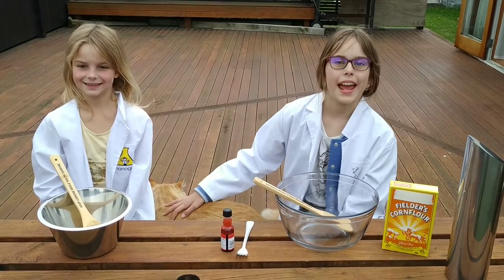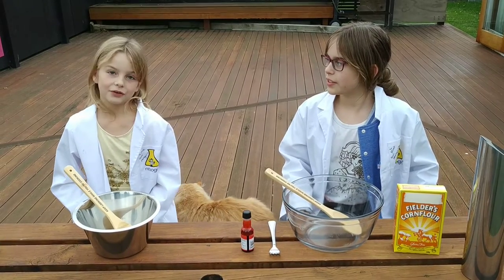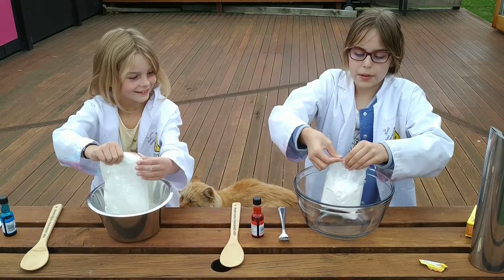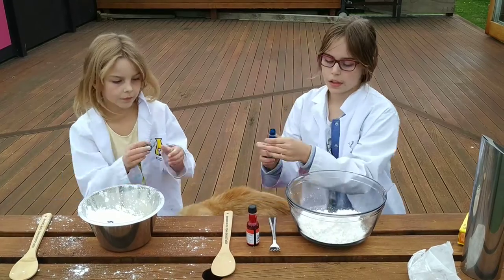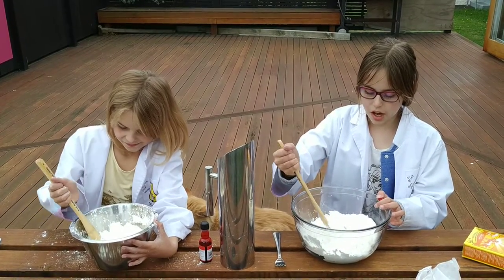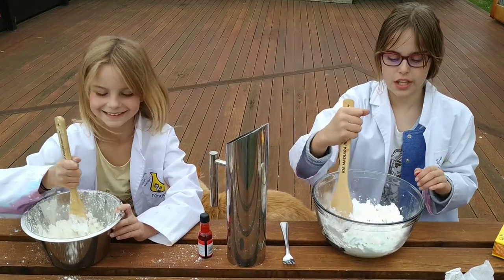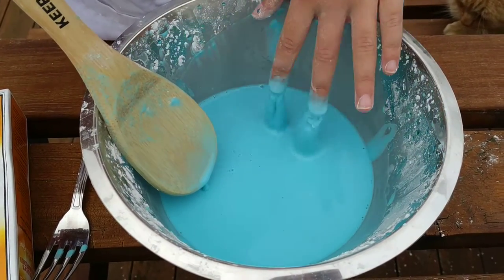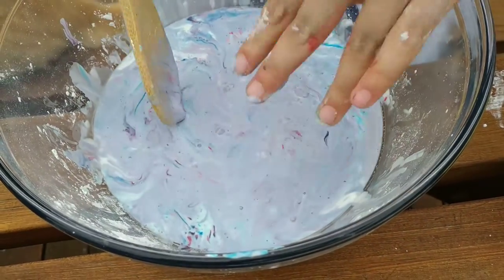STEAM Family Fun at Home - Episode 5 Oobleck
Its all about hands on fun today. We're making oobleck. All you need is cornflour and water and the possible addition of food colouring. This weird substance pours like a thick fluid if you move slowly but if you try and move it fast it shear thickens - and you can break it like chocolate. Hours of fun - our mad scientists highly recommend getting in and getting your hand dirty with this one. And Mad Scientist Dad recommends trying this one outside . . . but once it dries the cornflour does simply vacuum up so the mess isn't as bad as it looks, I promise!